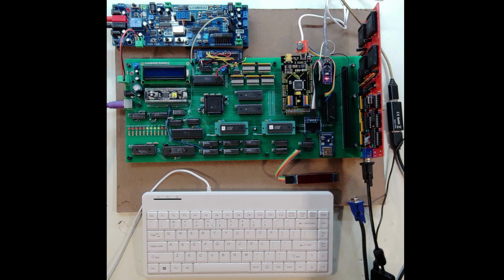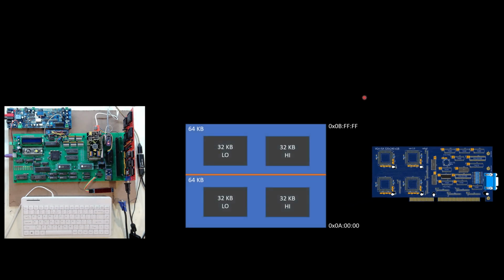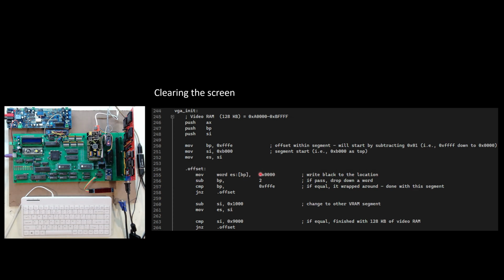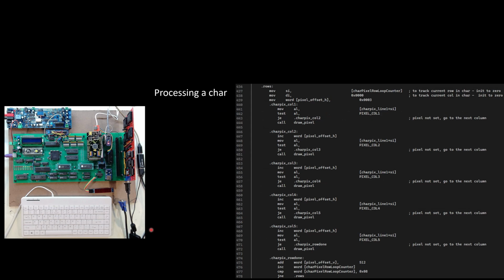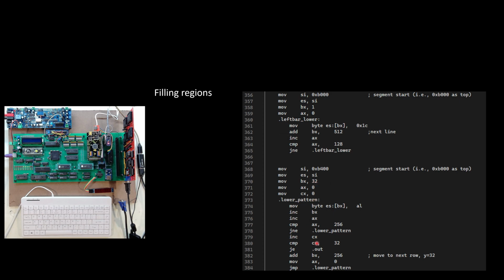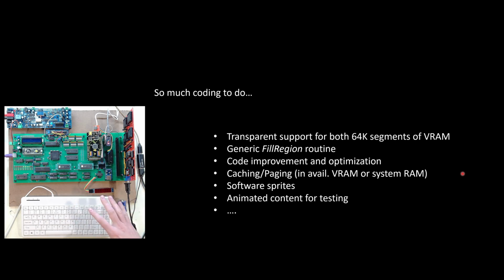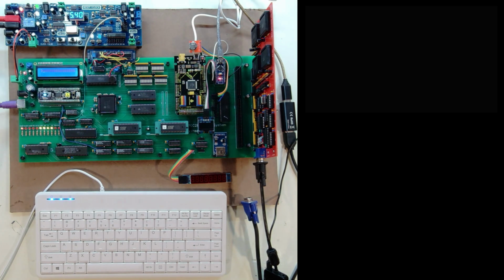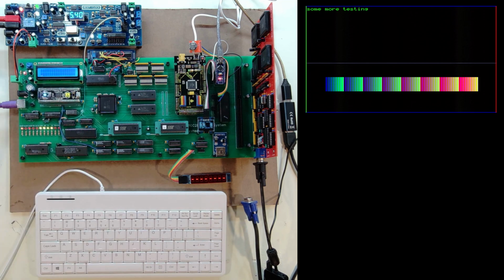80286 Build, Ep. #65 - A Start to VGA Code